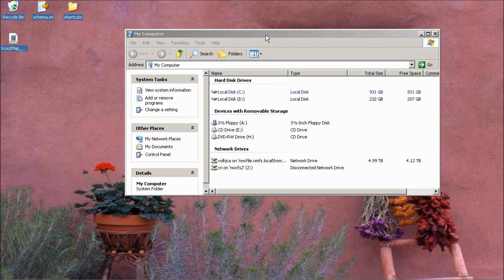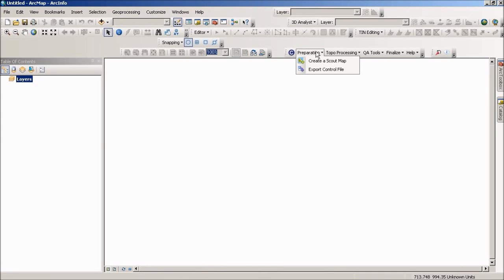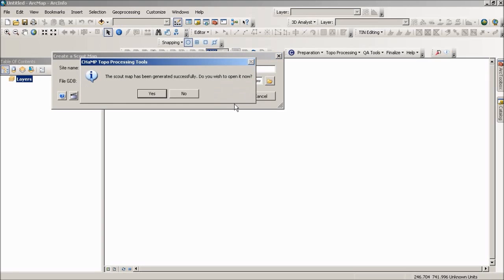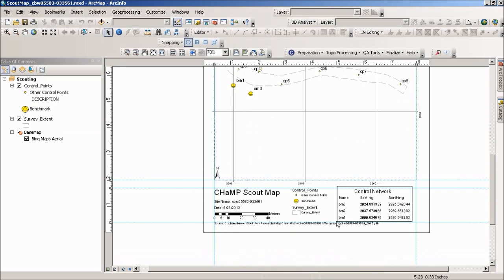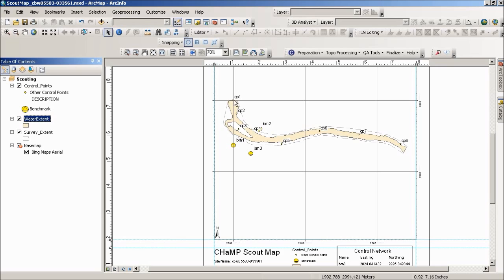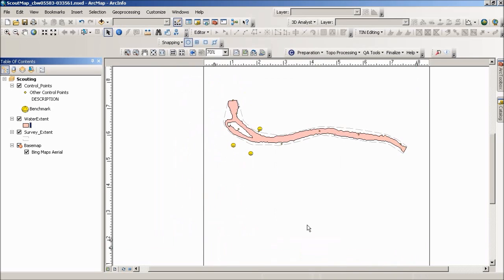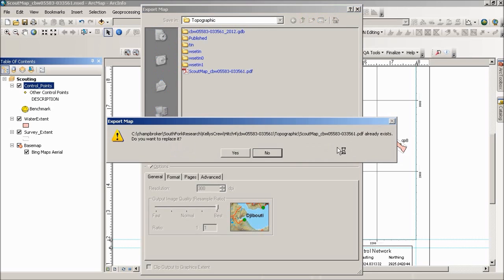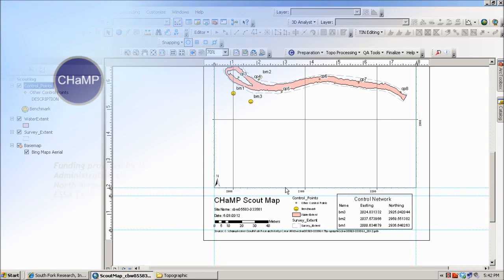MakeScoutMap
This video describes how to make a scout map for the 2012 field season.  The video is based on using 2011 geodatabases from the CHaMP surveys.